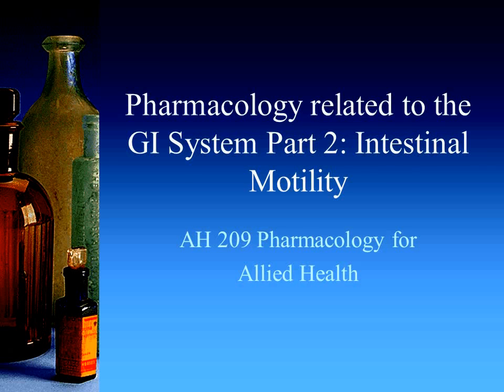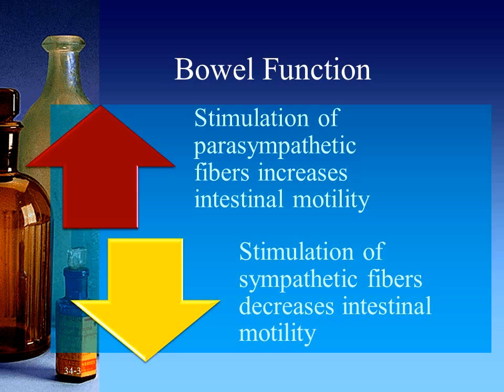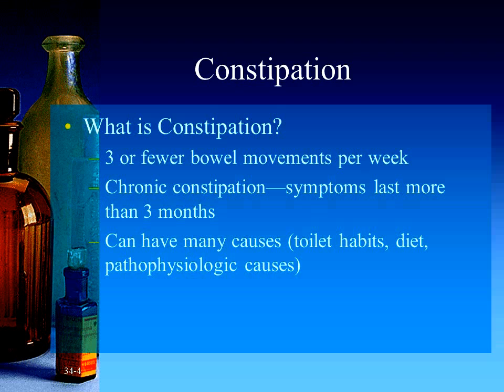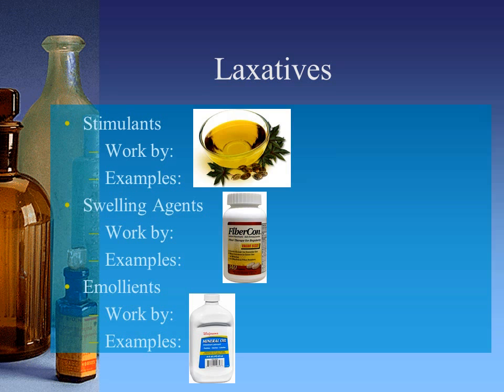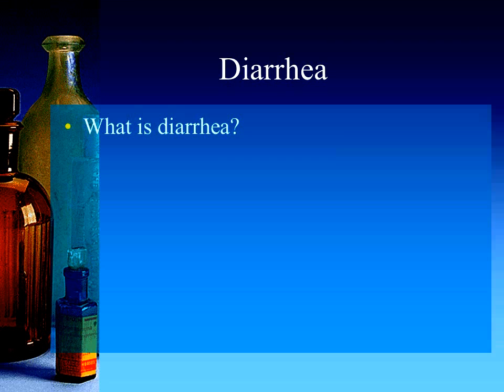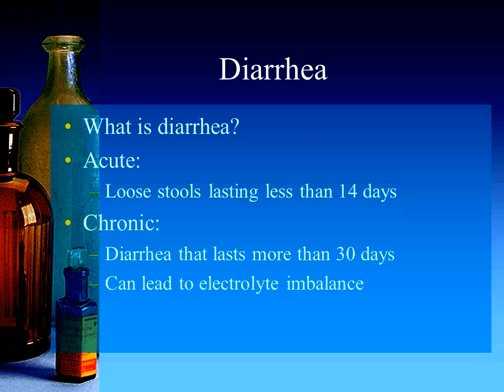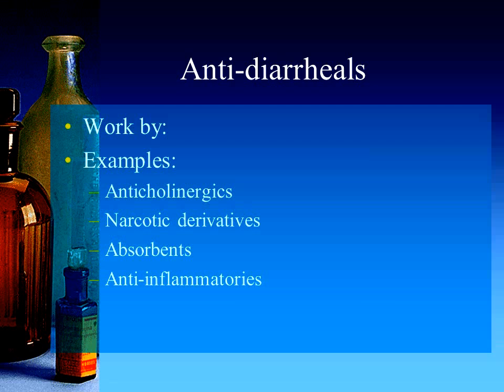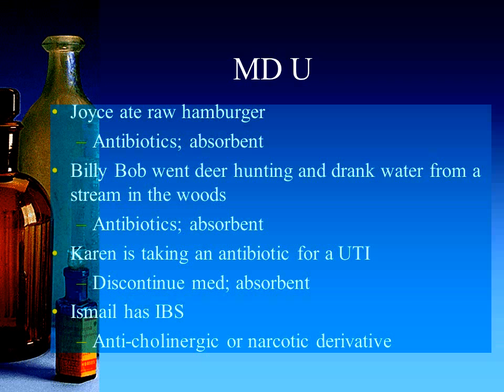Pharmacology of the GI system Part 2.wmv